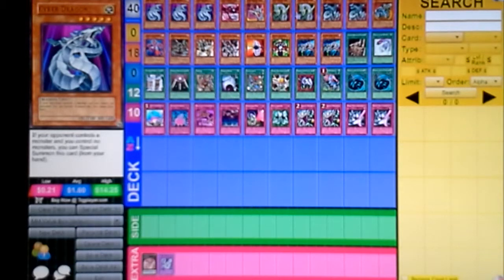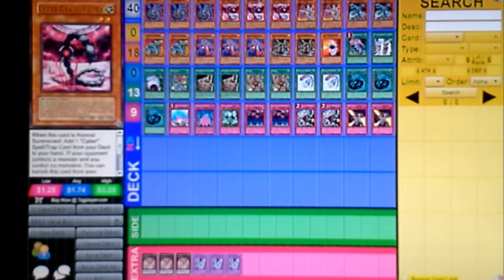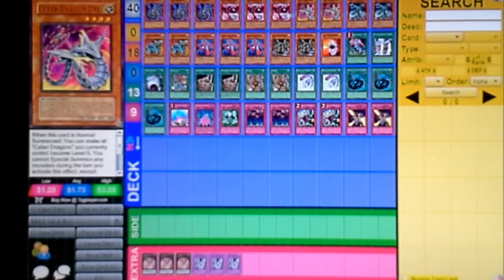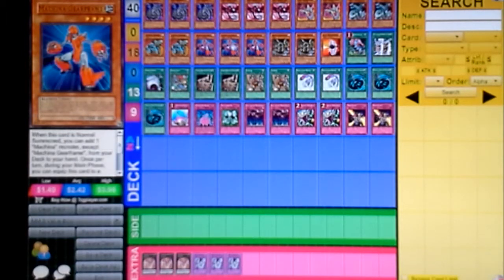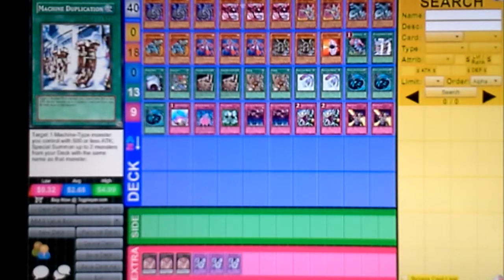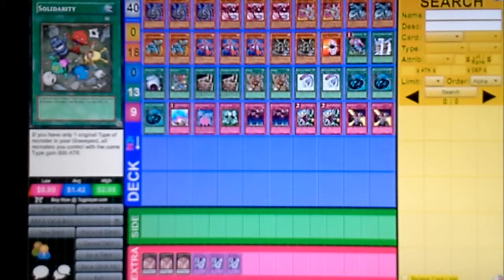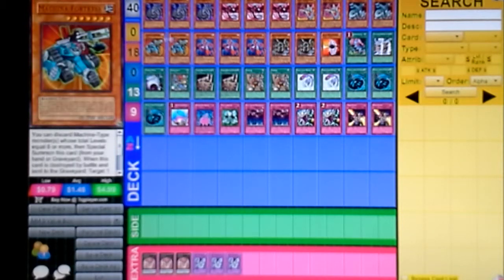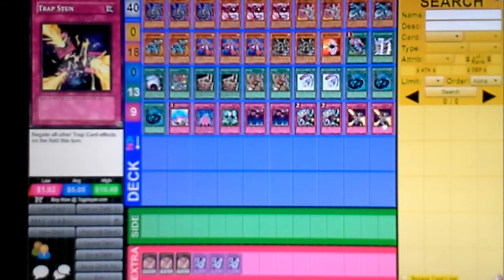Yugioh Deck Profile: Machine Madness Value Box Challenge Part 2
Hey what's up YouTube. Today's Yugioh Deck Profile is a Deck Building Challenge involving the new Machine Madness Value Box. This is Part 2 of the challenge. The challenge is simple, take 3 Machine Madness Value Boxes, and build 1 deck out of the 3 Value Boxes. Also if you chose to take part in this Deck Building Challenge, leave me links and/or video responses on your deck builds and I'll check them out. Again the challenge is this, take 3 Machine Madness Value Boxes, and out of the 3 boxes, build 1 single deck out of all the structure decks provided from each Value Box. You must use every bit and piece of each structure deck (Cyber, Machina, and Ancient Gears) as possible in order to build your deck. Good luck to you all who choose to take part in this Deck Building Challenge, and I hope you enjoyed this Yugioh Deck Profile. Check out Part 1 of this Challenge if you haven't already.